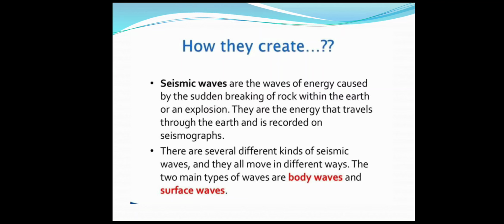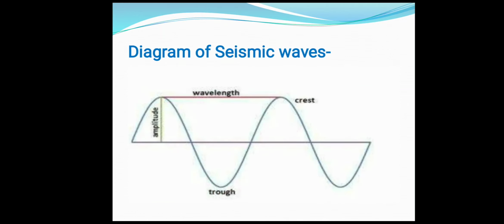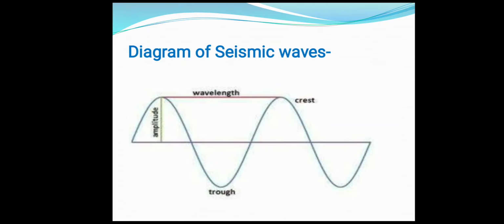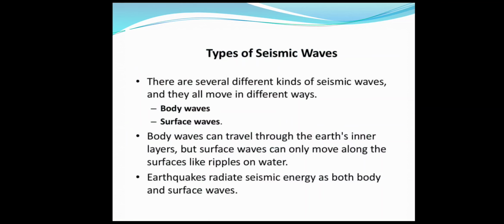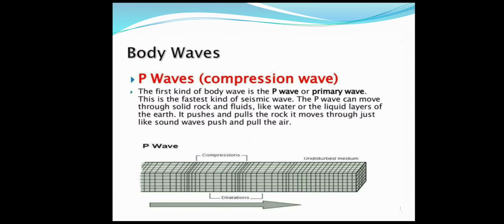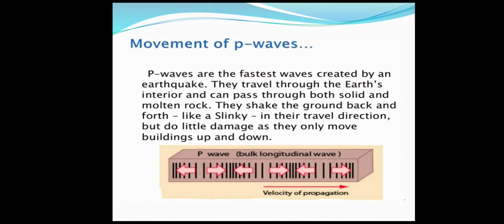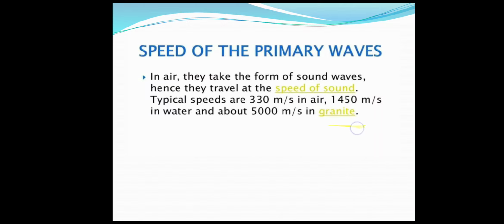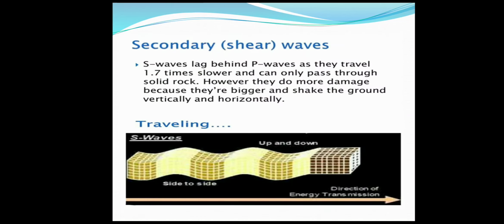Seismic Waves & Body Waves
study about the body waves of earthquake